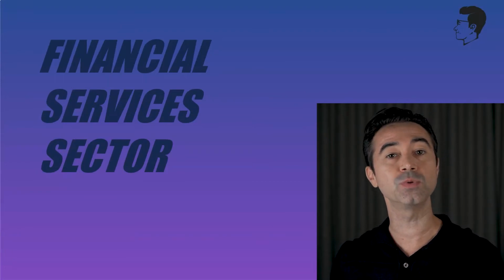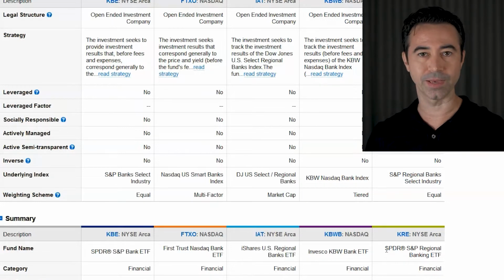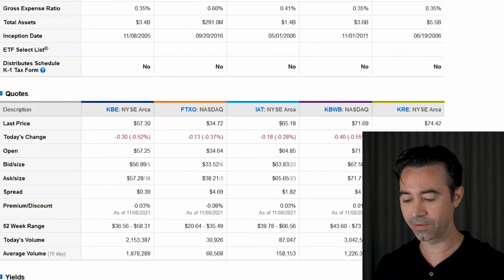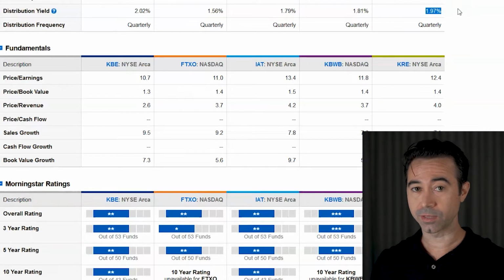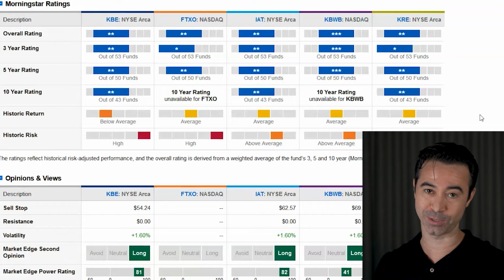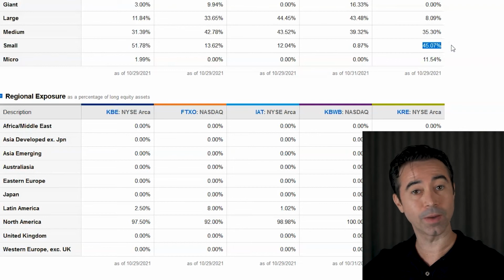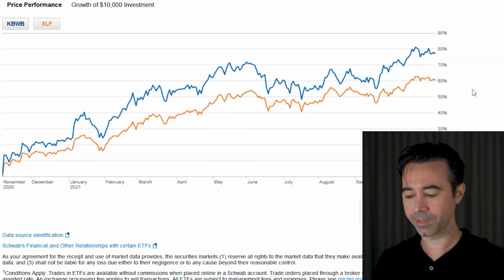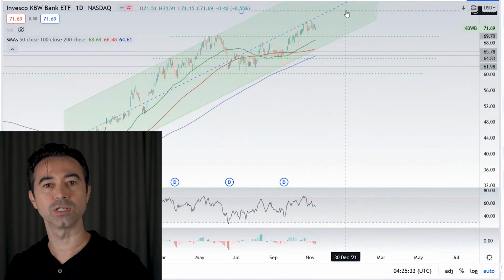What's The Best Banking Industry ETF? / / Dividends AND Growth?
In this video I discuss the best Bank ETFs.  I go over factors such as the ETF expenses, fundamentals, returns, etc.  I compare my preferred Bank ETF against the XLF Financial Select Sector SPDR Fund, and I also go over some technical analysis of the Invesco KBW Bank ETF (KBWB).  I discuss the following ETFs in this video:

1. KBE – SPDR S&P 500 Bank ETF
2. FTXO -  First Trust Nasdaq Bank ETF
3. IAT – iShares U.S. Regional Banks ETFf
4. KBWB – Invesco KBW Bank ETF
5. KRE – S&P Regional Banking Select ETF

Timestamps
0:00 Intro – What’s the best bank ETF?
1:00 Stock market Sectors vs. Industries
1:40 Banking is an industry inside the Financial Sector
2:51 5 Best Bank ETFs - KBE, FTXO, IAT, KBWB, KRE
4:57 Bank ETF Expense Ratios
5:55 Bank ETF Yields
6:35 Bank ETF Fundamentals
7:35 Bank ETF Morningstar Ratings
8:17 Bank ETF Returns
9:08 Bank ETF Company Holdings
10:55 KBWB vs XLF
11:54 KBWB Technical Analysis
13:30 Watch another one of my videos!

My spreadsheet showing all the stocks I’ve covered on this channel and their returns

Let’s connect